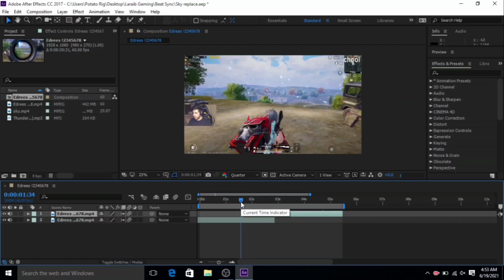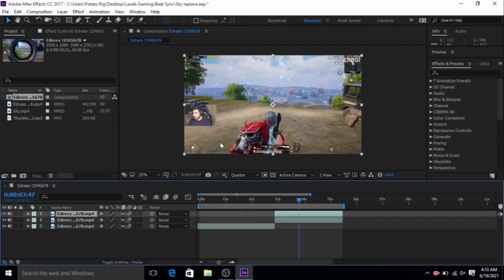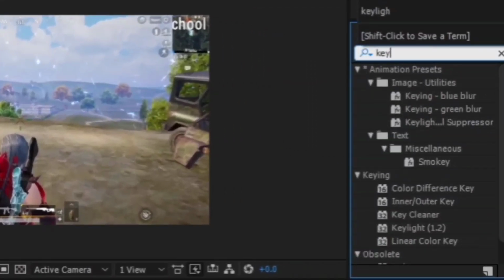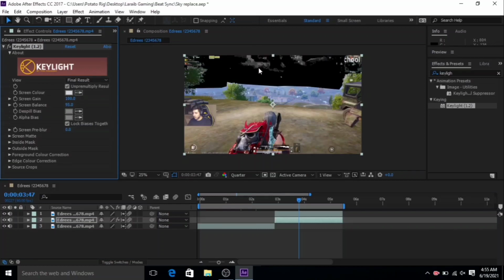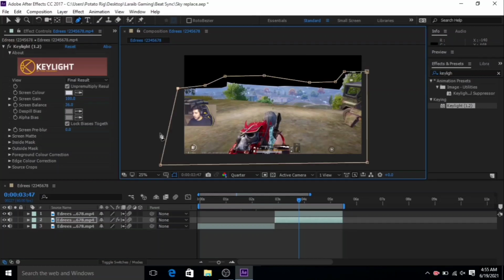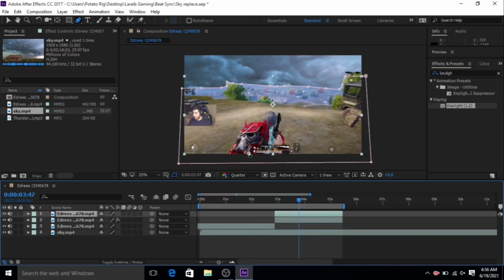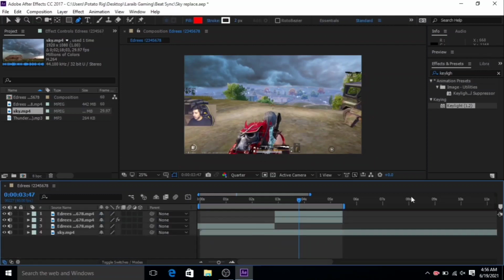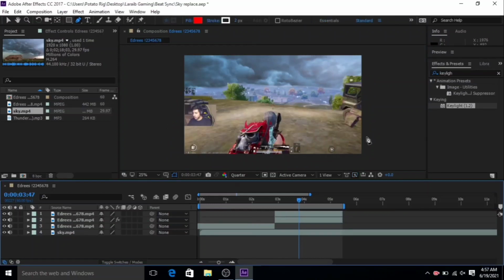Next Level Sky Replacement In After Effects (Tutorial)|777 Changes Sky Replacement In After Effects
If you are the developer or the owner of the game and want me to delete the video on my channel please e-mail me ASAP, I will respond within 24 hours or less. There is never a need to strike a video down when you can get it removed within the same day and keep the channel and yourself happy